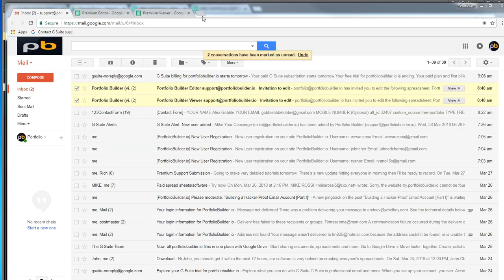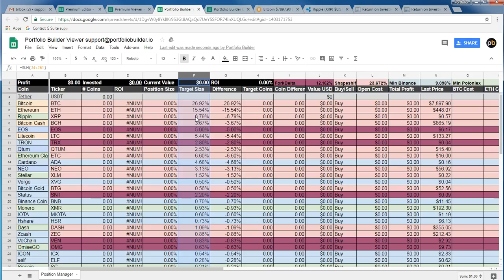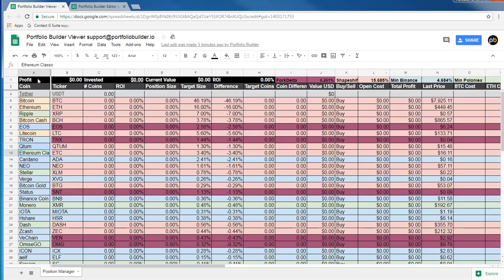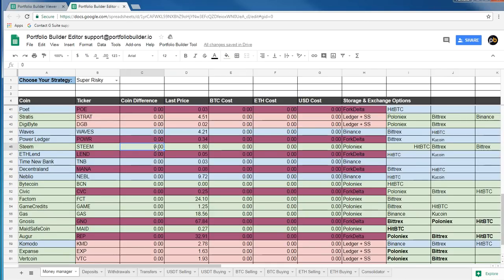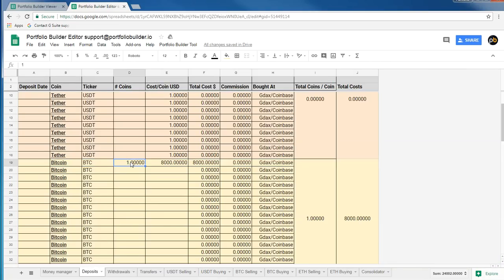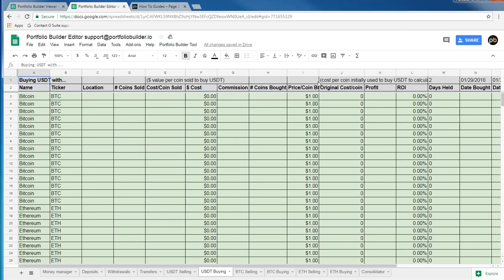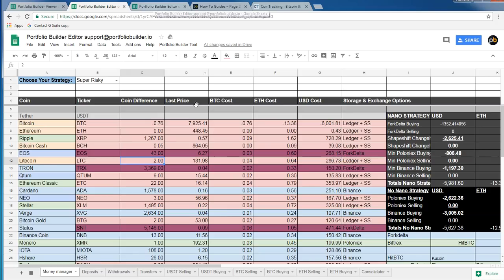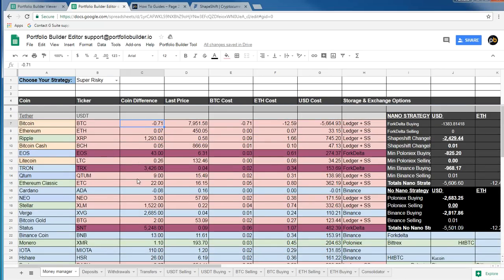How To Use The Portfolio Builder Spreadsheet!